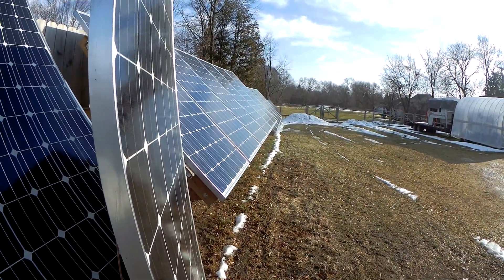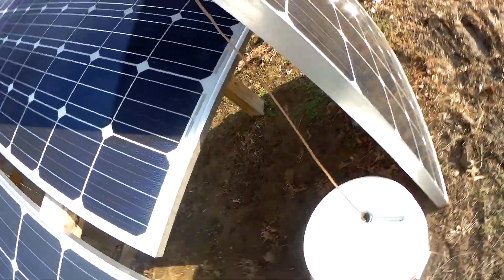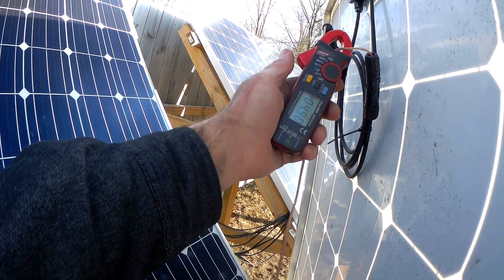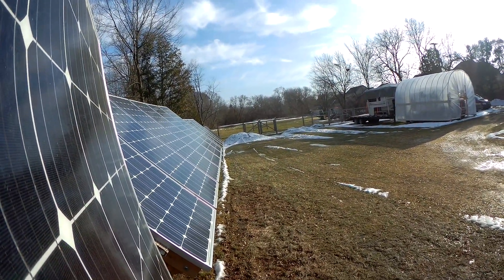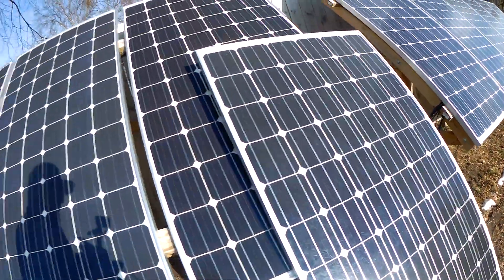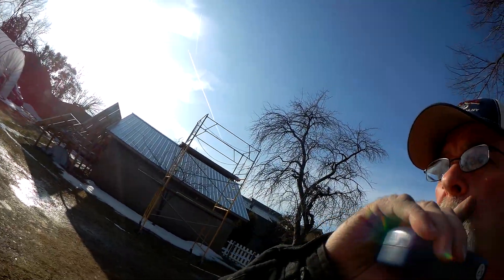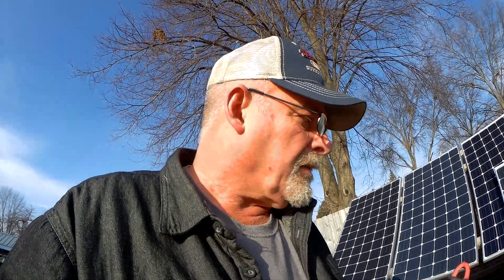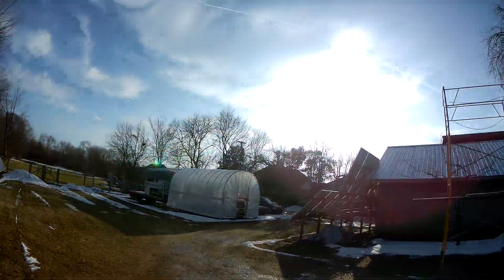Solar PV Hot Water- MPPT or not ? Part 2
The point of the video is to show that with 274 out a possible 400 btu/sqft-hr, or 68% of the maximum solar isolation available from the sun, our 320 watt panels are putting out 39.7 volts x 5 amps= 198.5 watts 198.5 divided by 320 watt maximum = 62 % of their capability, meaning, a 'fixed' resistance heating element of 9 ohms puts the 72 cell panel within spitting distance of it's maximum power point and thus, a MPPT controller is not necessary- at least at 68% Solar Insolation. More tests to come !